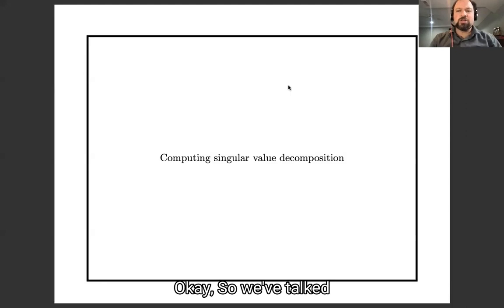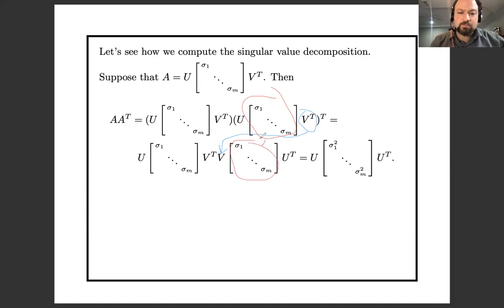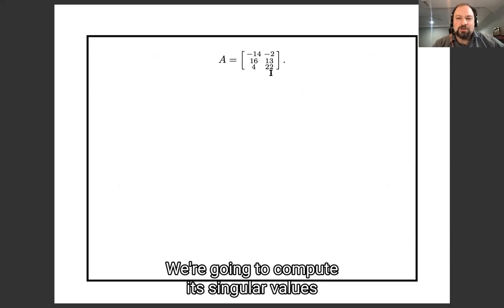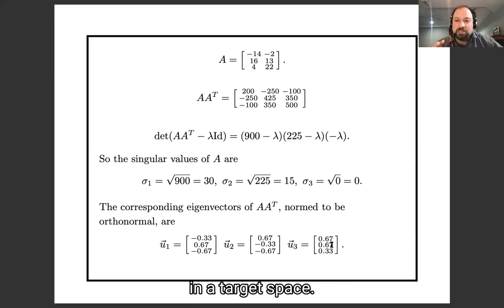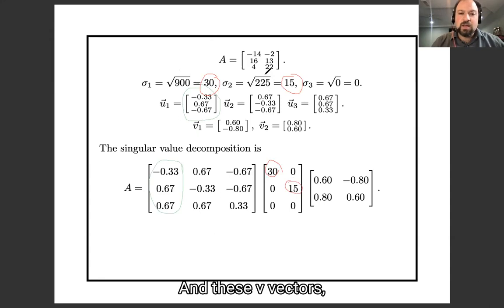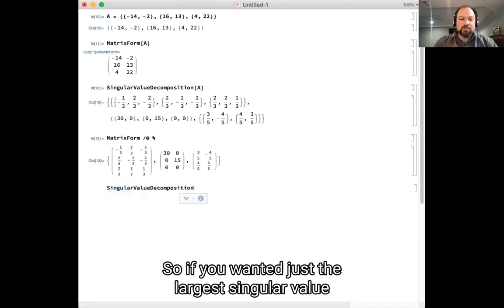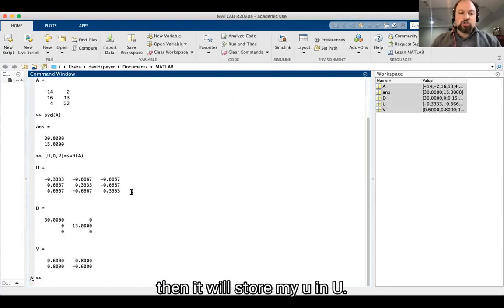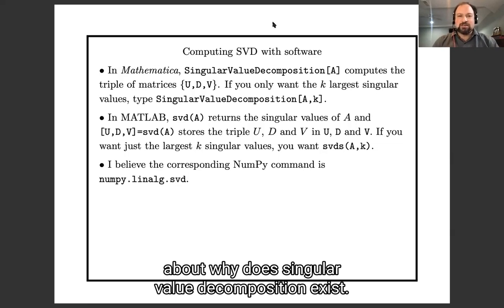Lecture 10c: How to compute singular value decomposition